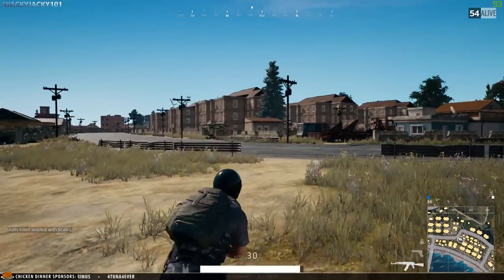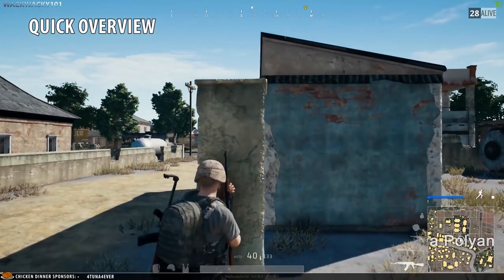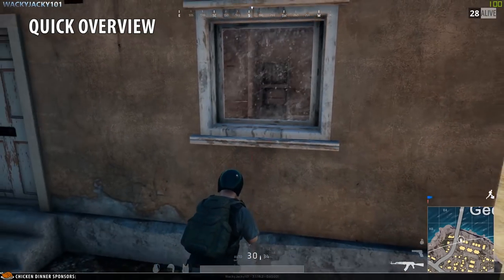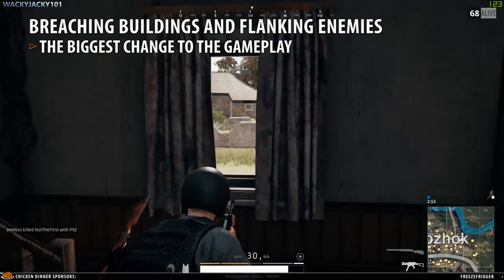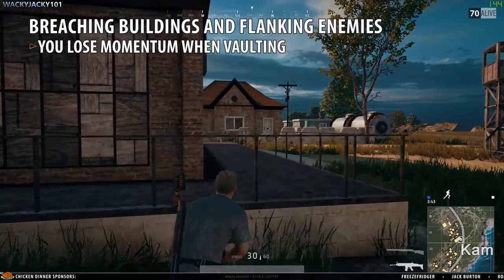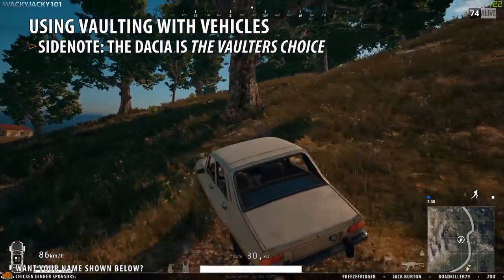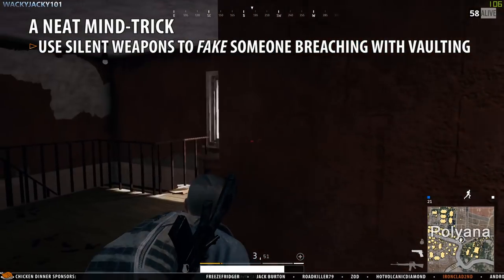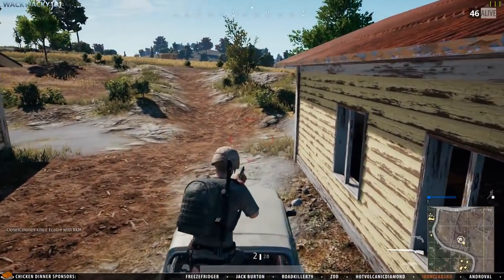GUIDE: How to PROPERLY use VAULTING (Patch 1.0 feature) in PLAYERUNKNOWN's BATTLEGROUNDS (PUBG)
A guide on how to PROPERLY use vaulting and implement it in your own gameplay. This is a patch 1.0 feature and not yet live on the official servers. Recorded in 3rd person for cinematic purposes.

Outtro Music: MK2 - Destructoid

//WackyJacky101